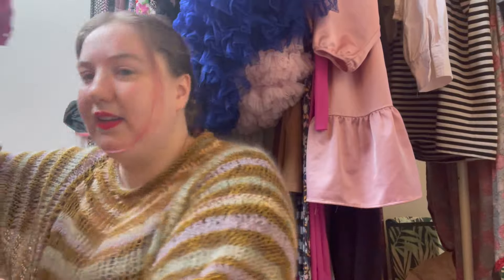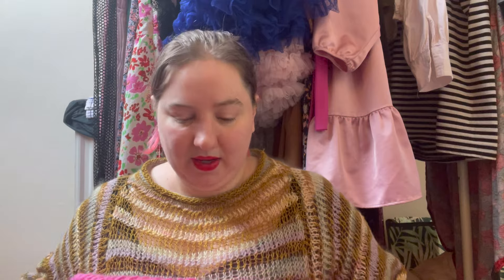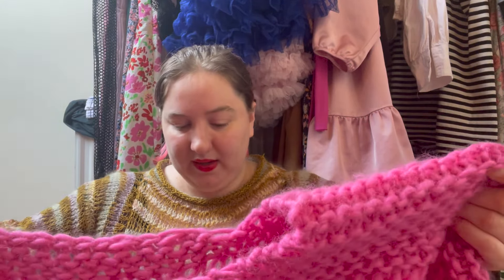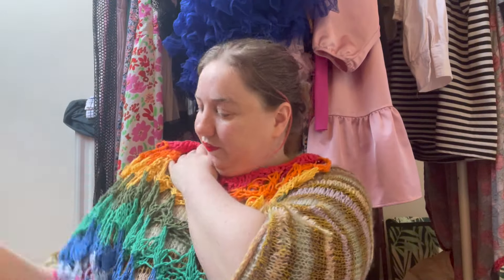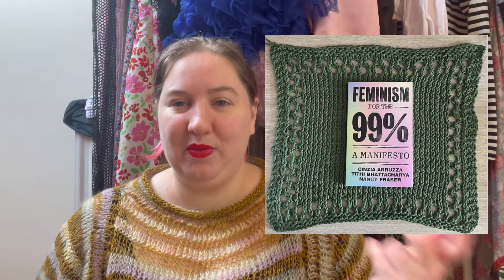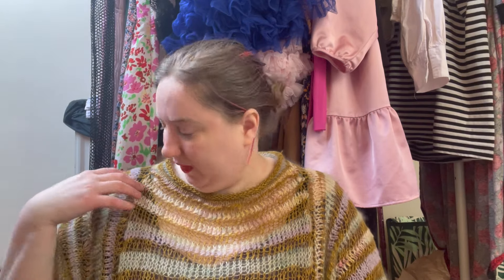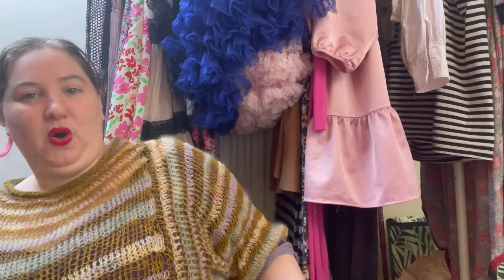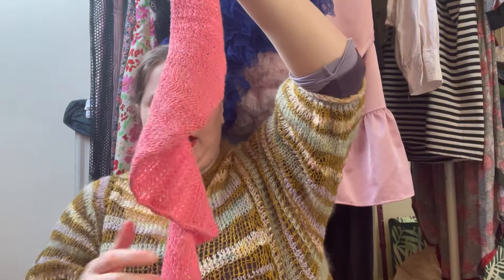everything i knit in 2023 | two knit dresses (a cloudbow !) & more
things mentioned ~

tea rose slip on by retro claude
in drops snow in magenta
(i forgot to say but i dont think i'll be buying from drops anymore, at least when i can but i will be finishing up the yarn i have from there so i am sure i will mention it again!)

look at my holes by james n. watts (modified)
on 12mm needles using re-used drops paris

a self drafted neckercheif,

the emily dischloth by the kitchen sink shop
in drops paris

capulet blouse by fabel knitwear
in malabrigos rios lavanda

cloudbow dress by reed keyes [published in pom pom quarterly issue 40]
in woolyknit linen cotton cone, fabel knitwer ask in spring meadow, fabel knitwear mohair silk in capulet, drops kid-silk in moonlight & jamieson & smith 2 ply jumper weight in 51

collar no.2 by my favourite things knitwear (i dont think this designer is particularly size inclusive so i probably wouldnt buy anything from her again)
in knitting for olive pure silk in raspberry pink

bub bonnet by lydia morrow (one of my fave designers for sure !)
in various yarns that were given to me bc they were no longer needed ![i think they might have had acrylic in them)

ristid gloves by muraka mari
in shachenmayer regia design line 4-ply in the colour henningsvaer

also mentioned ::

we grow wild made a knitting series called the silky way about knitting with silk which is what inspired me to try knitting with knitting for olive silk

i do have raverly if u can be on that
& i also make booktube videos at actual spinster :  @actual-spinster